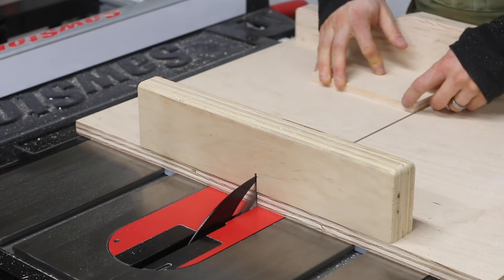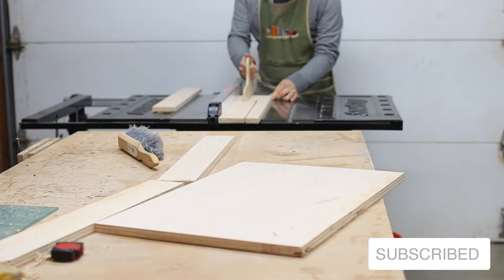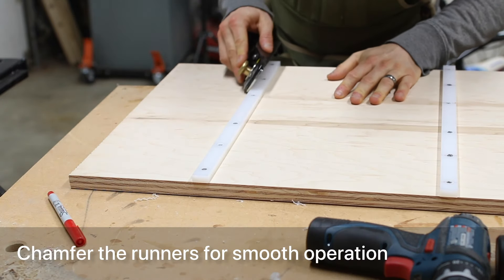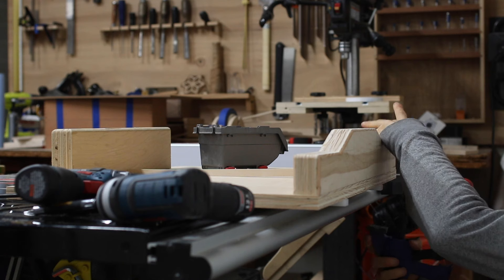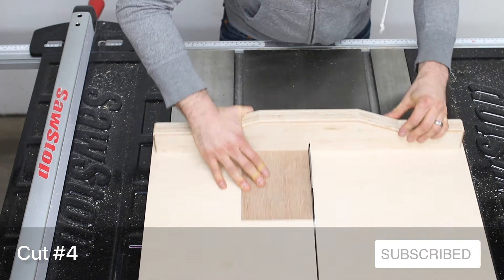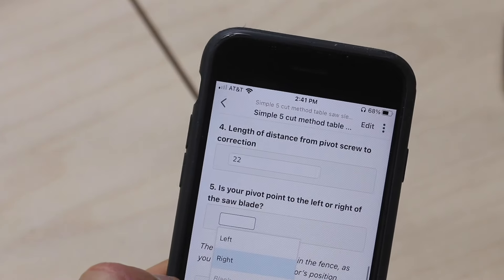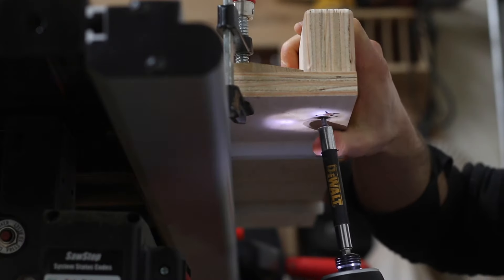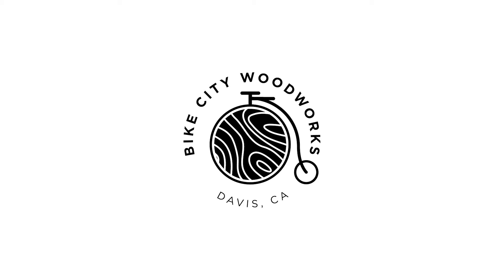The 5-cut method made easy | Squaring a Table Saw Cross-Cut Sled in 5 minutes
In this video, I will show you the easiest way to do the 5-cut method for squaring up your table saw crosscut sled fence. Squareness is so important for the crosscut sled fence because it determines the accuracy of your layout, cutting, and assemblies in woodworking. Materials on the 5-cut method haven't been user-friendly in the past, which is why I've built this simple calculator that I can use on my phone in the shop. It gives me perfect 5 cut method results every time.

I created this calculator with Coda, which is like a supercharged Google Doc, Google Sheet, and app making program wrapped up into one web-based tool.

⏳ Timestamps
0:00 - Introduction
0:32 - Building the table saw crosscut sled
1:18 - The downside of the 5-cut method
1:45 - Attaching the front fence
1:59 - Attaching the rear fence
2:22 - The 5-cut method explained
2:59 - Calculating the error
3:10 - Using the 5-cut method calculator
3:36 - Micro-adjusting the fence
4:18 - Second 5-cut method + reading
4:26 - Securing the rear fence

▸ UHMW miter bar runners
▸ Digital calipers
▸ Feeler gauges (similar)

▸ Bosch 12V MAX Drill/Driver combo
▸ SawStop 1.75-HP Contractor Saw
▸ Bosch Router
▸ Zetsaw Japanese Pull Saws

I am Brian, a content creator and founder of Bike City Woodworks. I love learning about woodworking and enjoy sharing my knowledge in my spare time.

▸ Don't Talk to Me That Way - Victor Lundberg